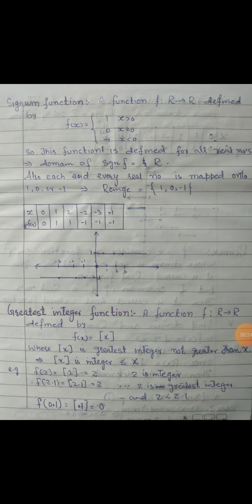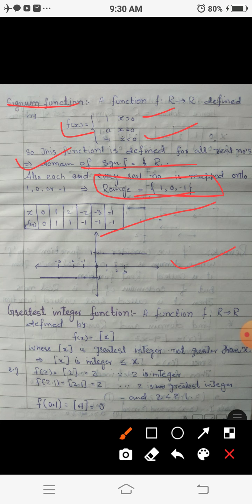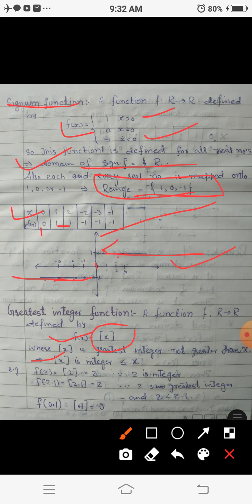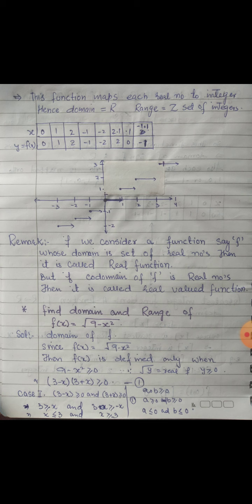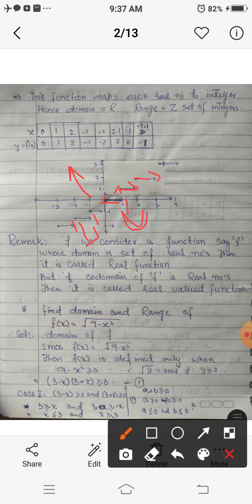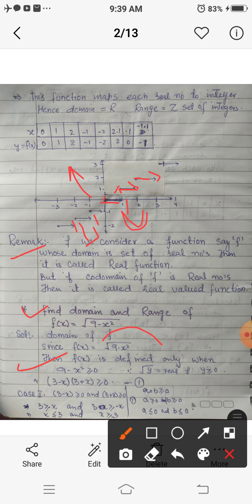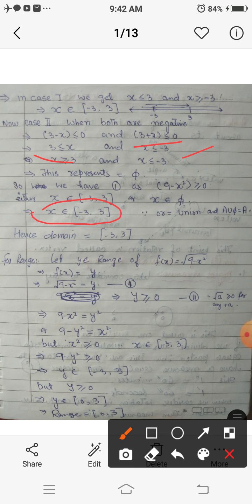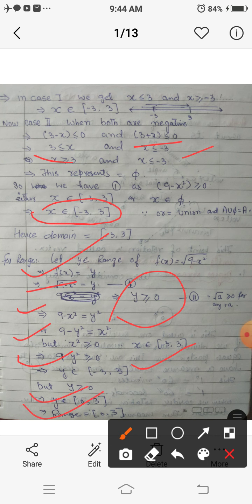signum and greatest integer function